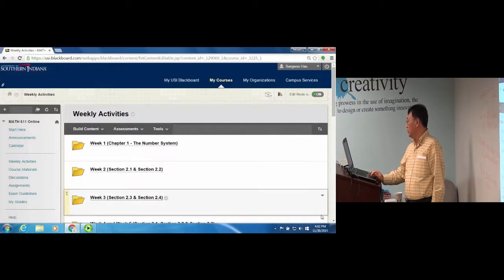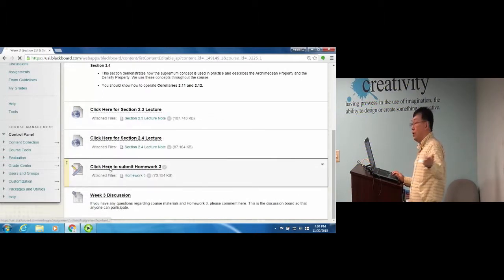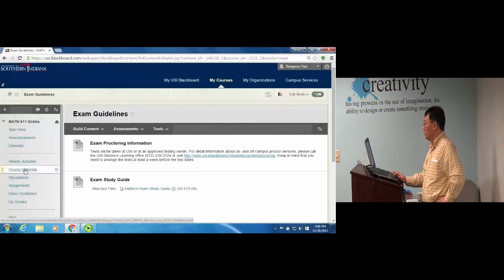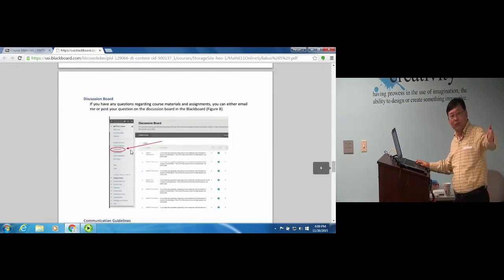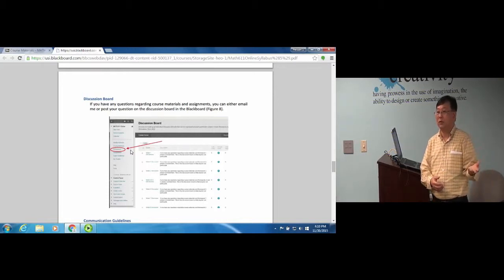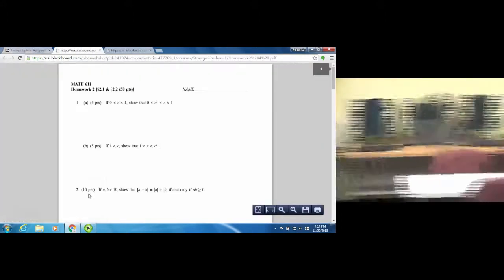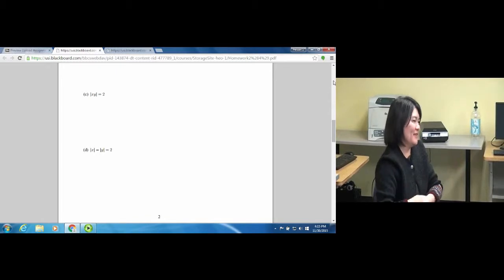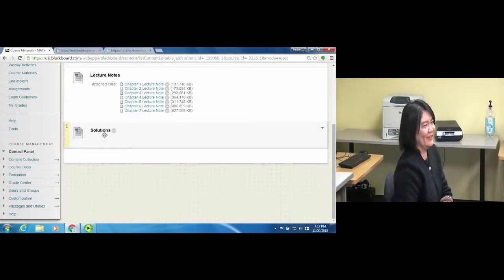Online Course Development Program: Sangwoo Heo Faculty Showcase